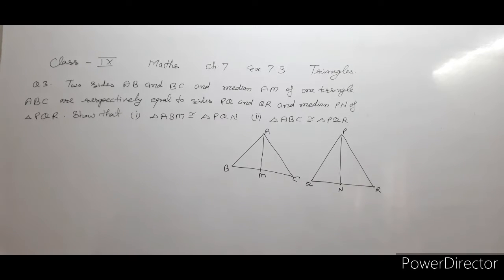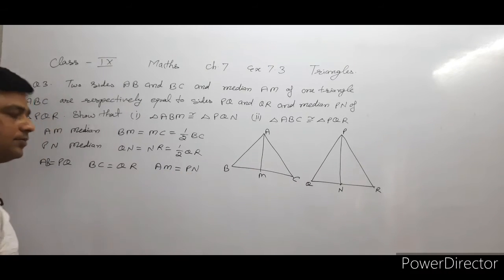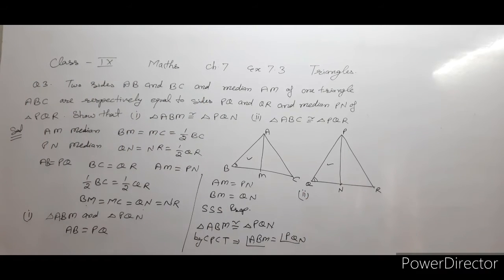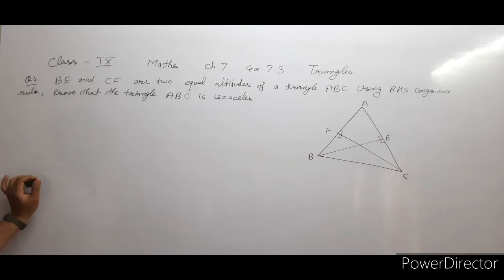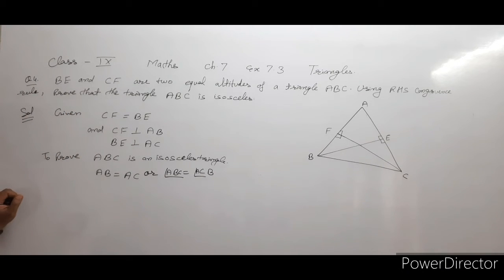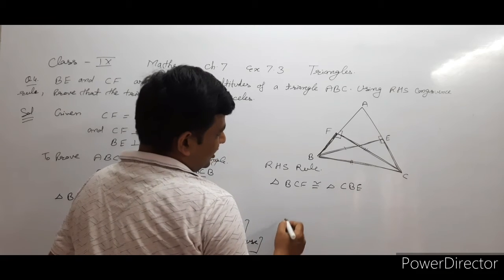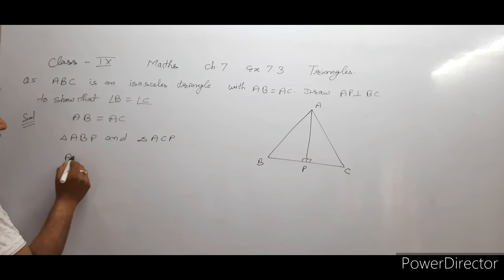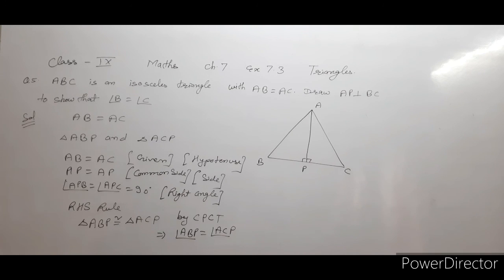day 7| class 9 maths | exercise 7.3 | question 3,4,5,6 | triangles | congruency of triangles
day 6 | class 9 | maths | congruency of two triangles | sss, rhs rule of congruency| exercise 7.3